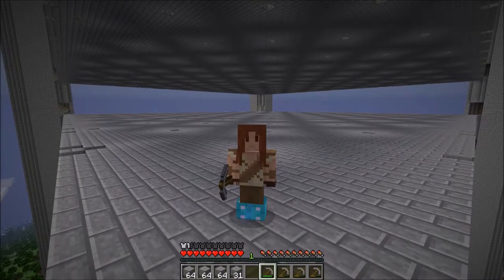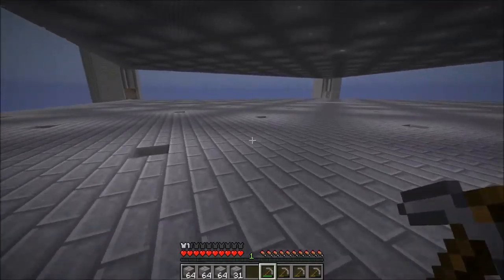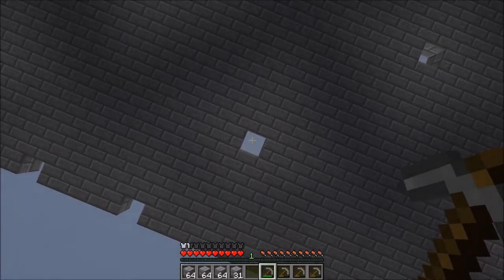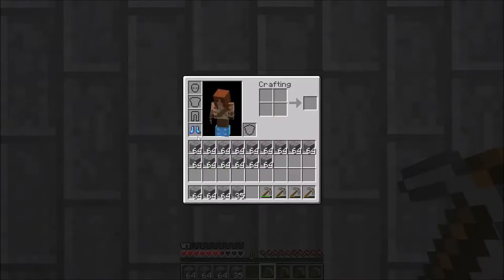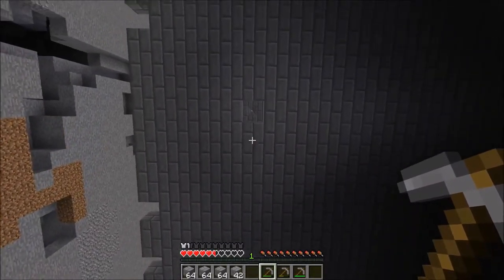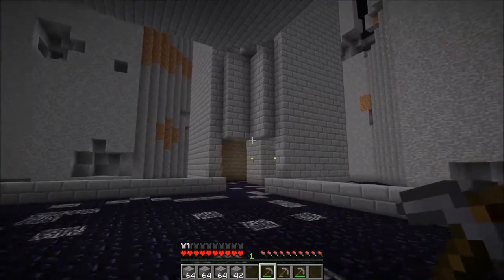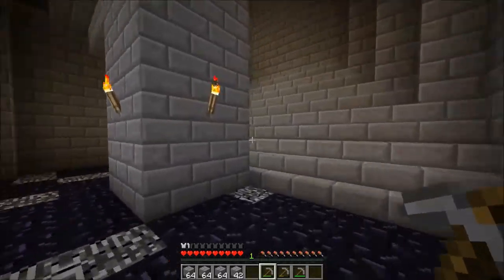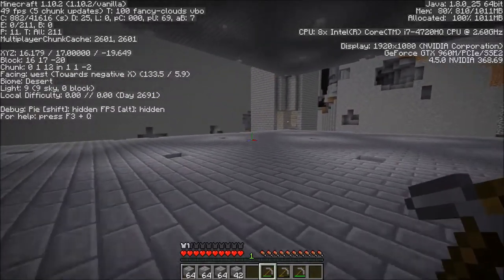Minecraft: punch through lighting! Castle build series episode 5.5!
Minecraft build series episode 5.5! Punch through lighting! Next time I will be showing the finished lighting and doing the intricate design on the sides of the castle.